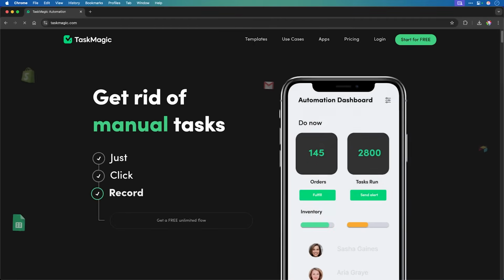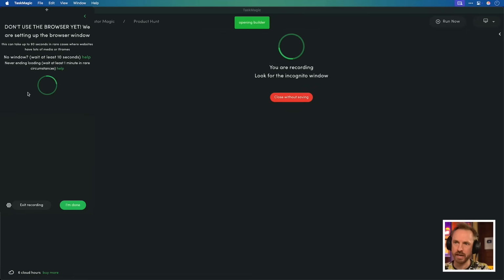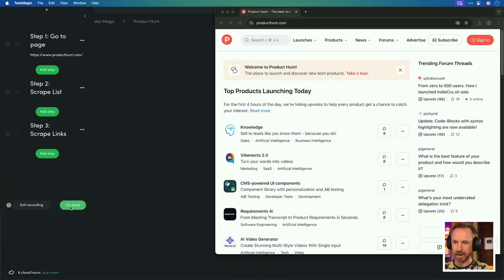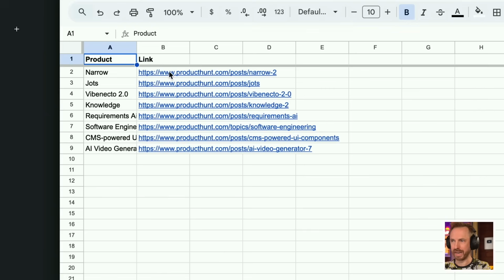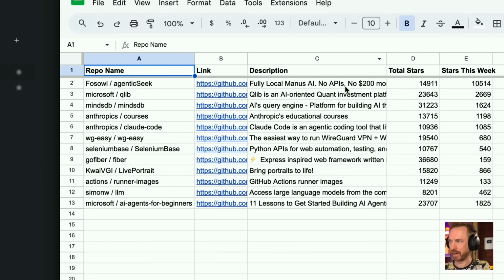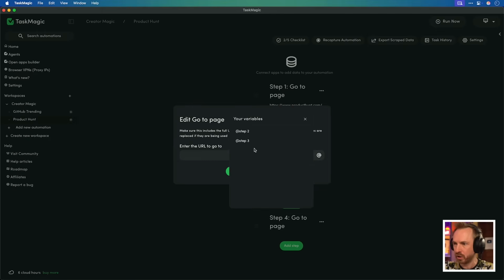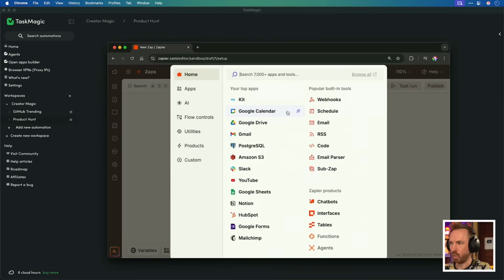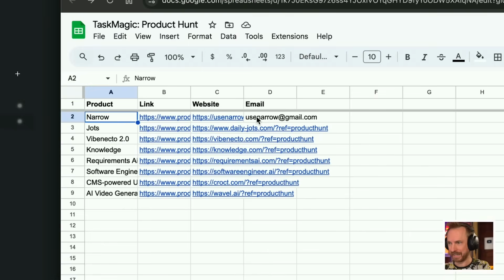Scrape ANY Website Without Code (Visual AI Tool)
Learn how to visually scrape any website by simply pointing and clicking, teaching an AI to automate data collection without writing a single line of code. In this step by step tutorial, I'll show you how to use TaskMagic to effortlessly extract data from sites like Product Hunt and GitHub and send it directly to a Google Sheet. We'll then build a more advanced automation that scrapes a list, visits each link individually to grab more data, and then uses a webhook to connect with Zapier and Hunter.io to automatically find valuable email contacts. This is the ultimate guide to turning raw web data into an automated lead generation machine.

00:00 The Easiest Way to Scrape Any Website
00:31 Setup & Installation
01:03 Your First Scrape: Product Hunt
02:26 Exporting Data to Google Sheets
03:26 Advanced Scrape: GitHub Trending
04:31 Analyzing Data with Formulas
05:05 Supercharge Your Automation
06:15 Build a Lead Gen Machine with Webhooks
07:55 Is It Worth It?